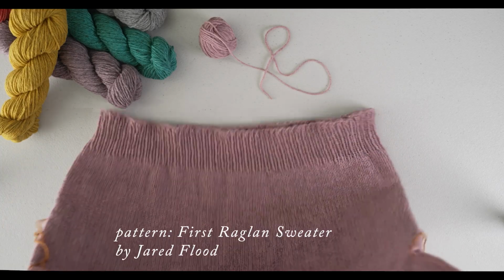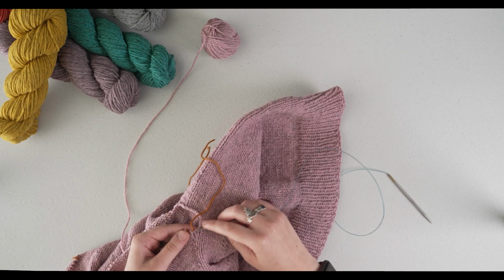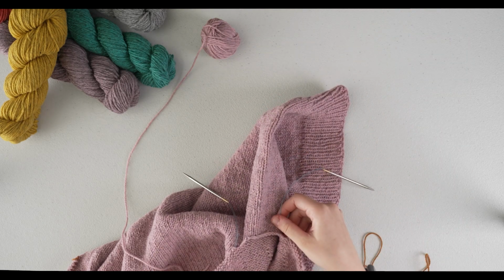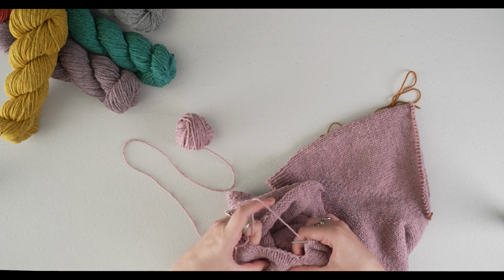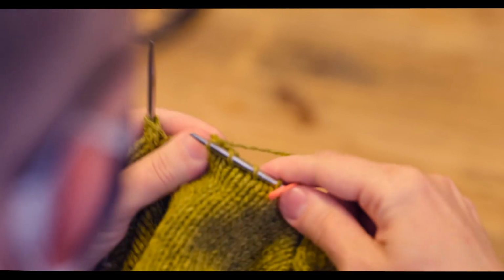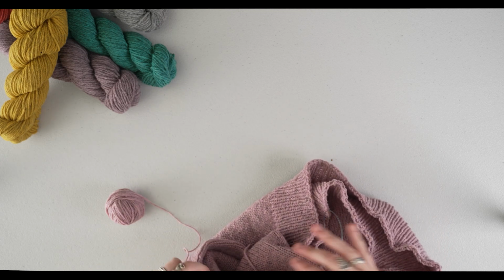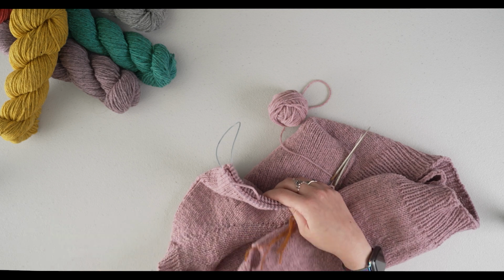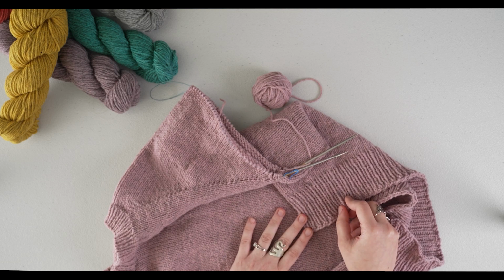First Raglan Sweater Walkthrough #3 – Working the Sleeves | Brooklyn Tweed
Welcome to our third walkthrough tutorial for the BT by Brooklyn Tweed First Raglan Sweater knitting pattern!

These videos will take you through everything you need to know to set you up for success in working this sweater, from swatching and choosing a size all the way through to binding off and blocking. Whether you’re a first-time sweater knitter or a garment veteran, we want to make sure you have the best time working this pattern!

If you found this tutorial helpful, we’d love your support!

At Brooklyn Tweed we are passionate about wool, knitting and design. We craft our patterns with a commitment to timeless quality, publishing size-inclusive, stylish designs for all shapes, identities, and skill levels.

Contemporary design, superior craftsmanship, and clear instructions give knitters the opportunity to elevate their skills and explore the intersection of crafting traditions with current style and new techniques.

Our extensive library of educational resources and skill-building tutorials give crafters the tools to succeed and the confidence to make their projects their own.